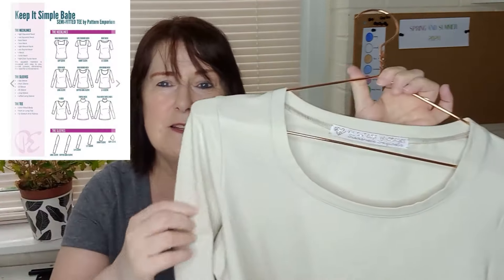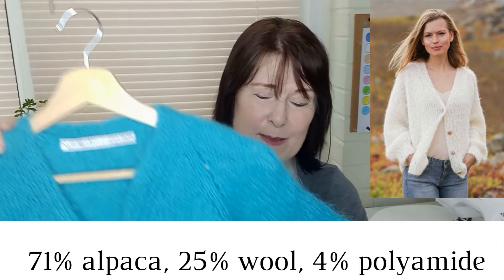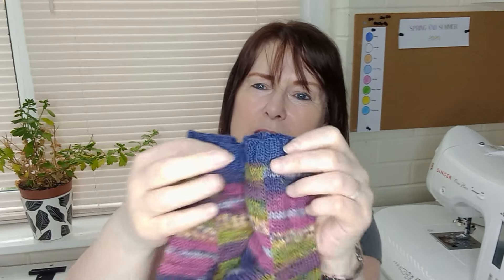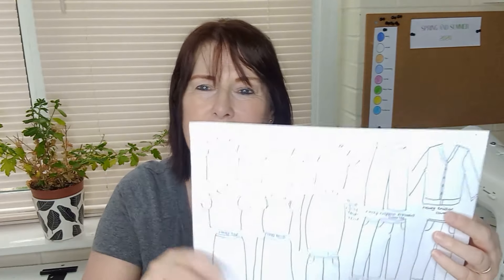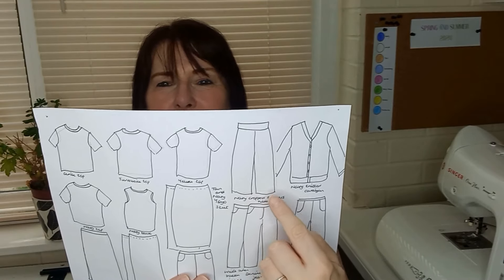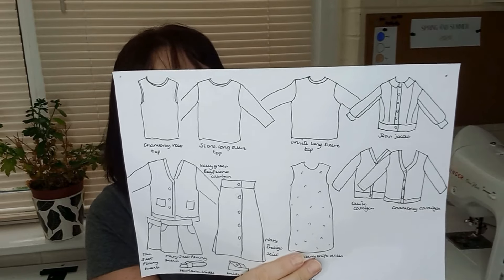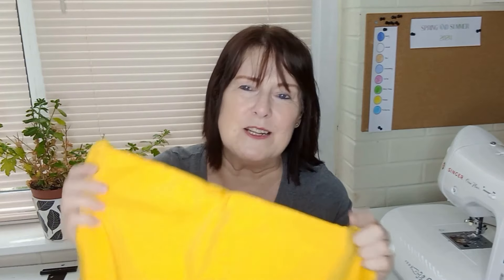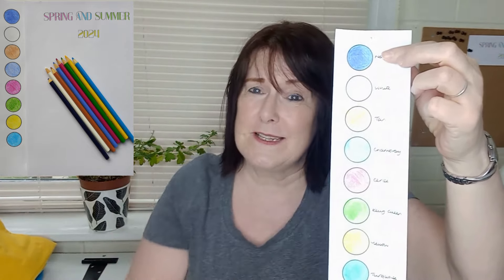Important Rebecca Page/You Make Patterns Website News (plus a spring update)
If you've bought patterns from Rebecca Page patterns or You.Make, then you need to watch this video as I'm revealing some important news regarding the website.

mibextid=oMANbw

In this video I show you garments made with patterns from  @StyleArcSewingPatterns   @PatternEmporium  and @dropsdesign  you can find links in my Linktree below to take you to these pattern companies.

If you enjoyed this video, please consider buying me a virtual cuppa as I do love my cups of tea, especially when filming!

Deb xo